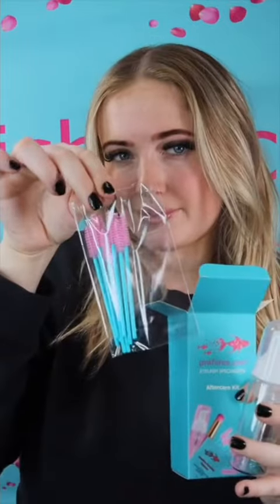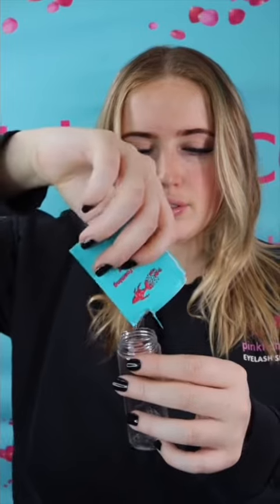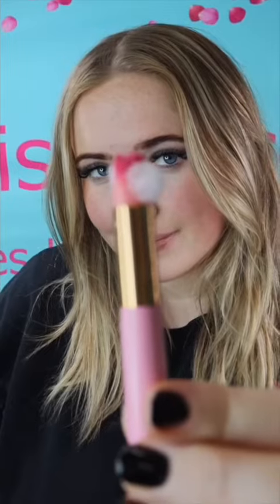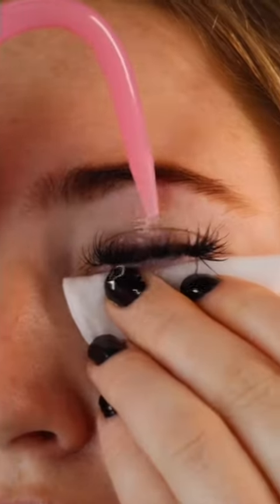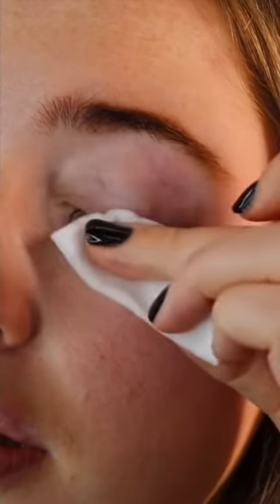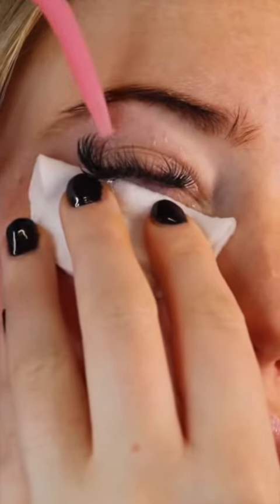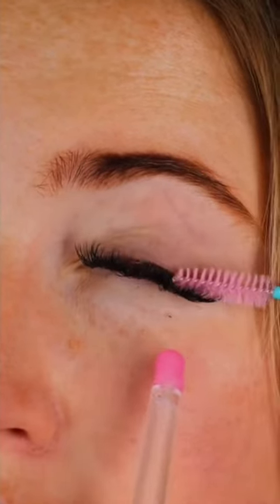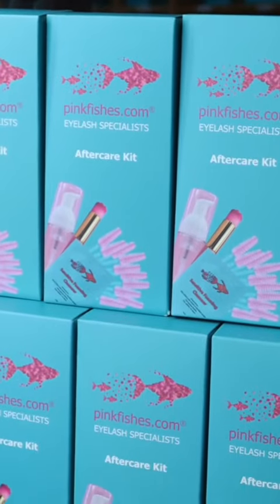Pinkfishes Aftercare Kits